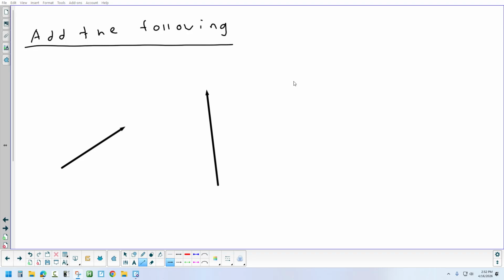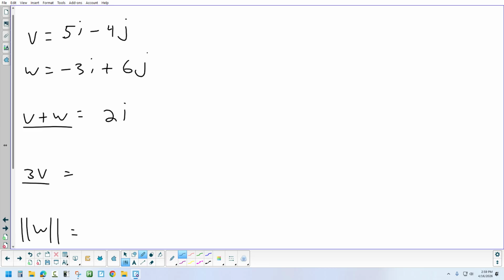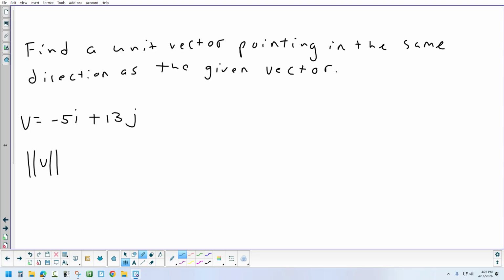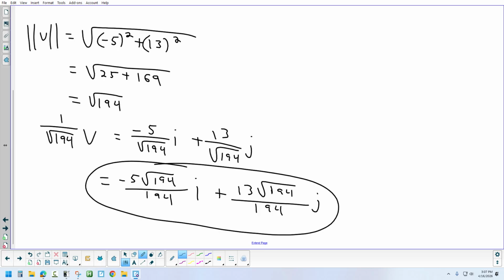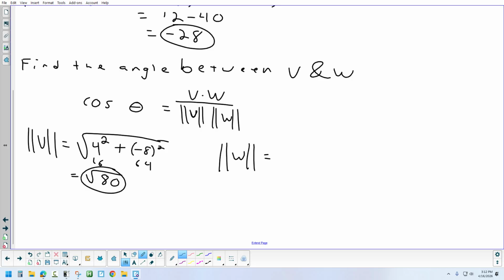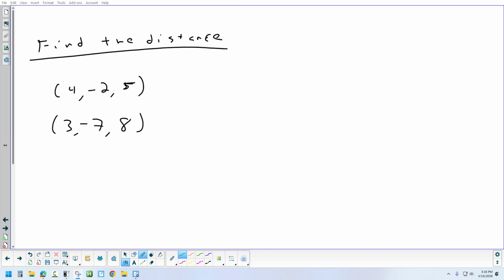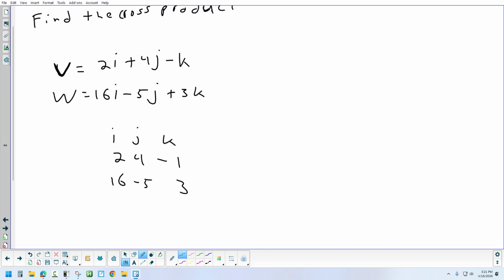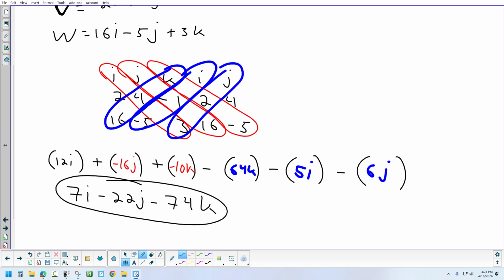Extra Help (8.5) 4-16-26